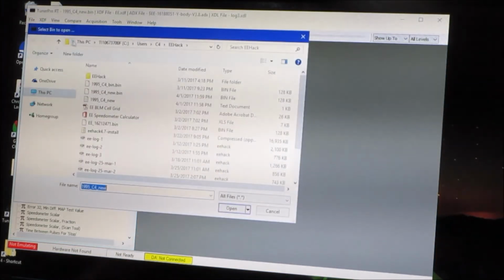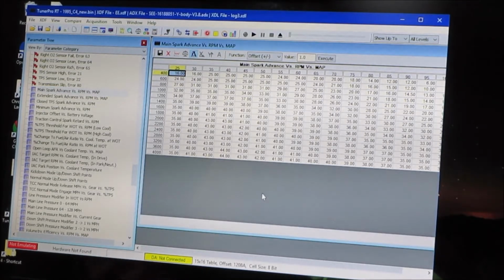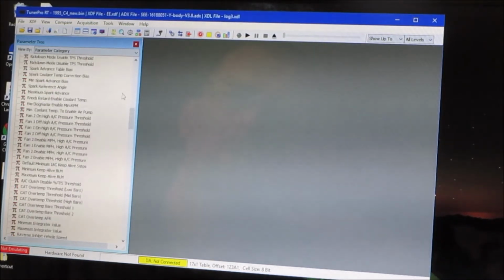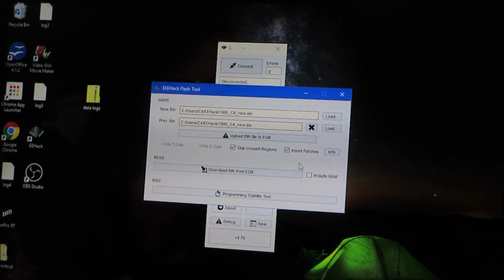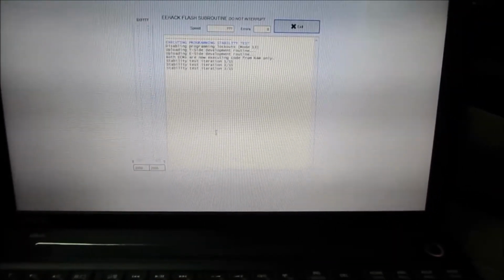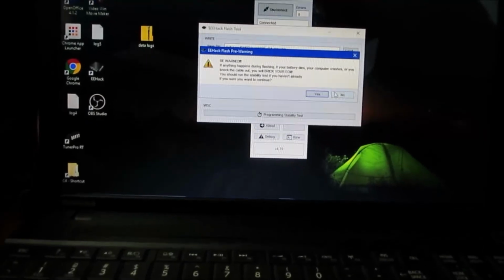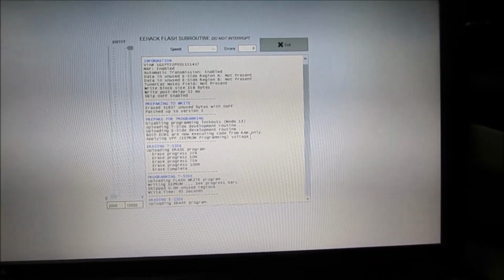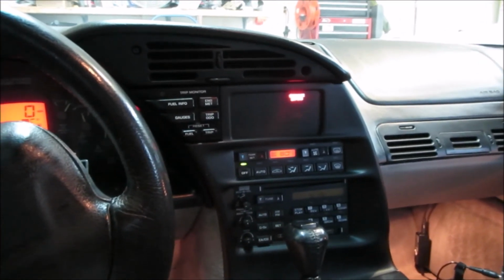1995 C4 Corvette Tuning: Bin file edit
Using Tuner Pro to edit a bin file and re-flashing the  ECM with EEHack